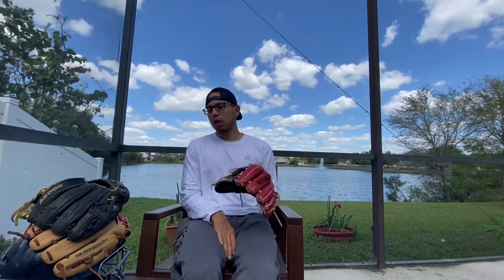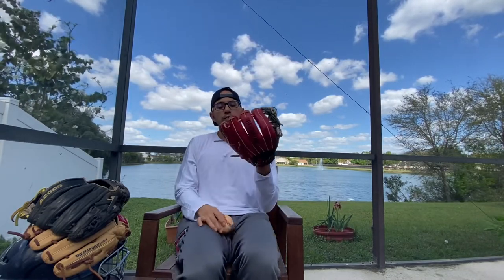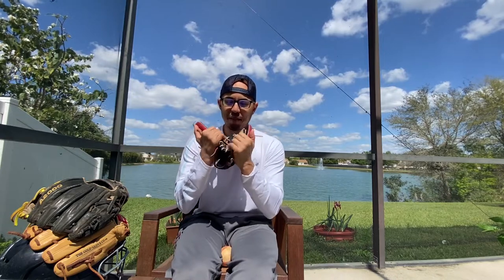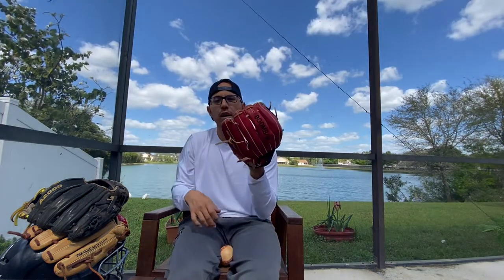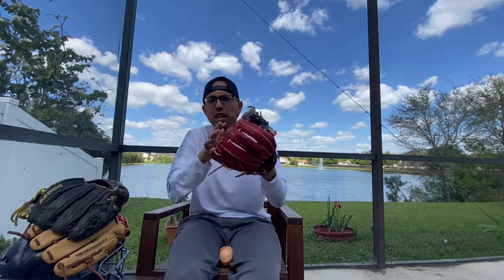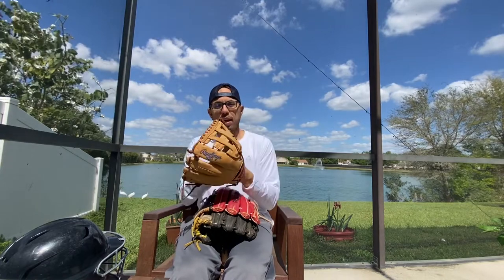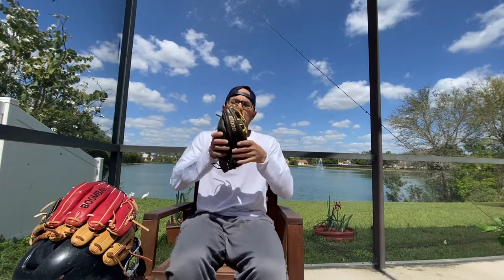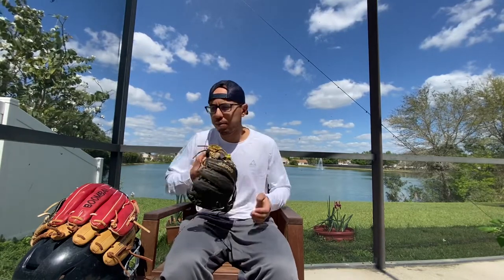Tips and how to’s for breaking in a youth baseball glove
Just some tips on how to break in and form a youth baseball glove. You can apply this to a youth softball glove too.